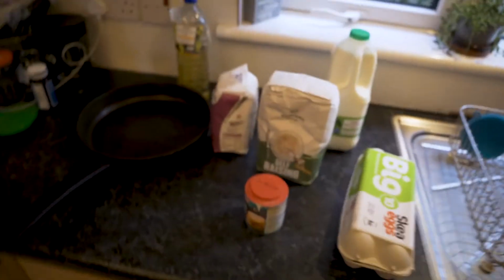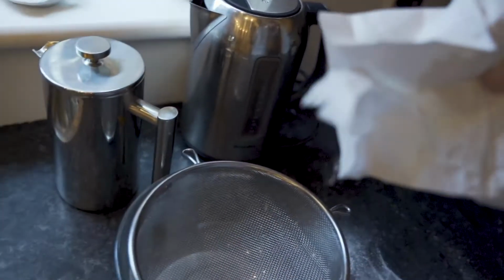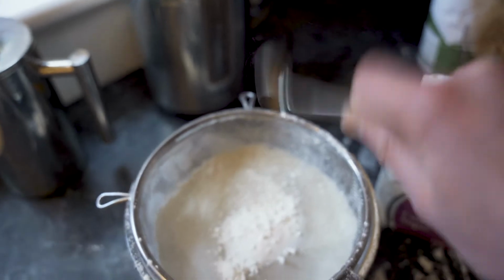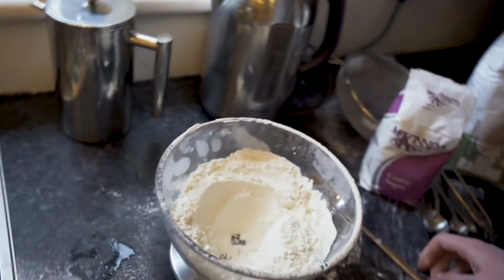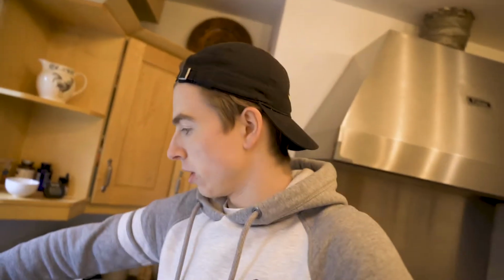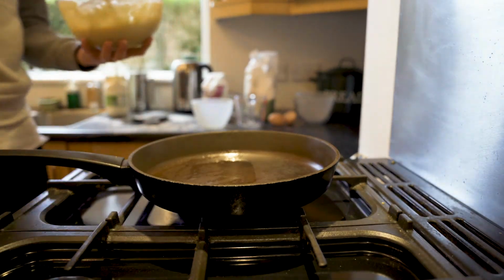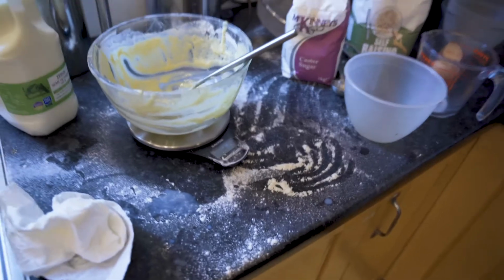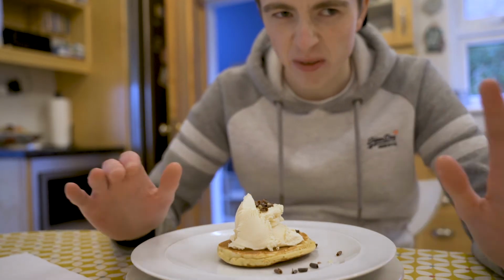Pancake Tuesday Fun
Best Pancakes Ever?